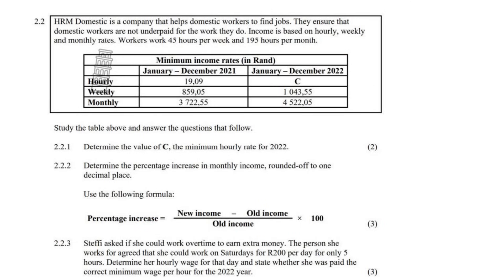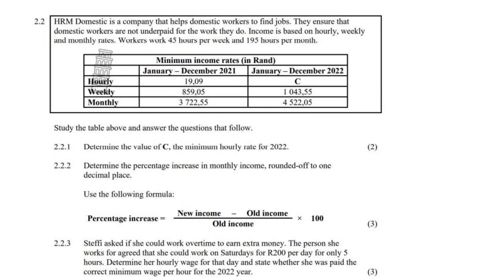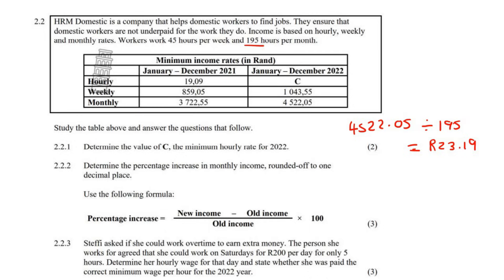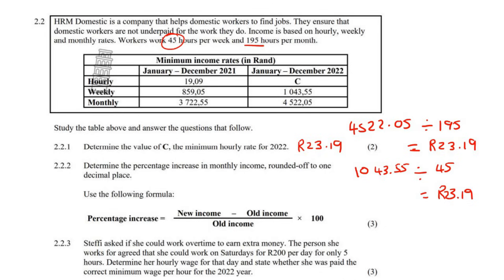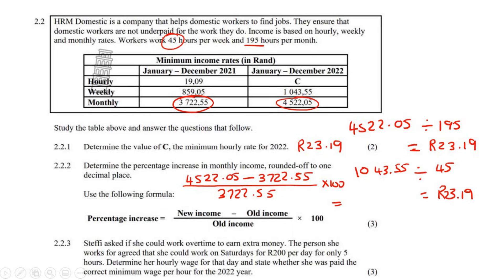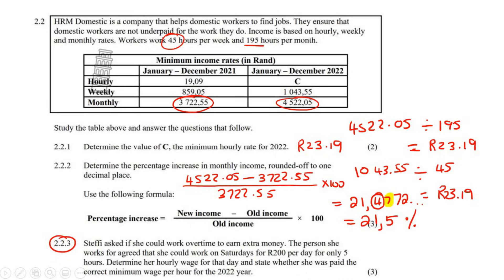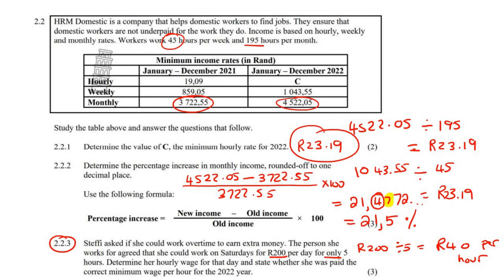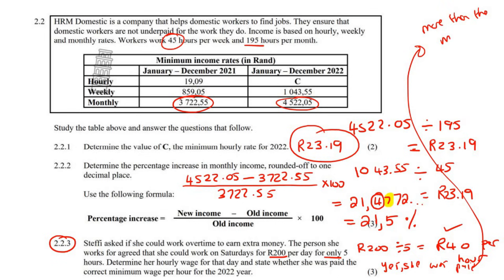Grade 12 | Maths Lit Finance Exam Questions